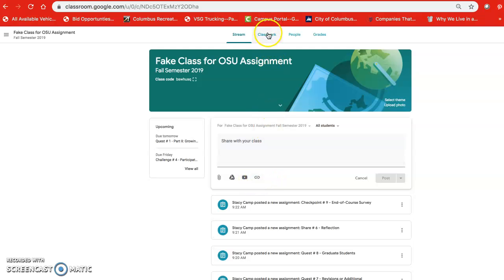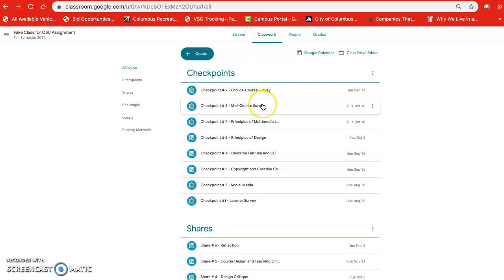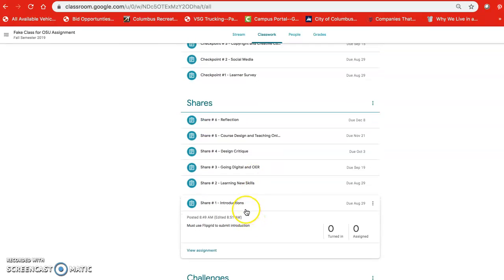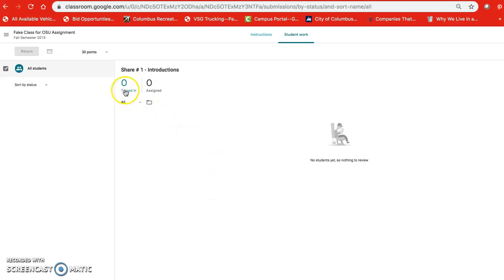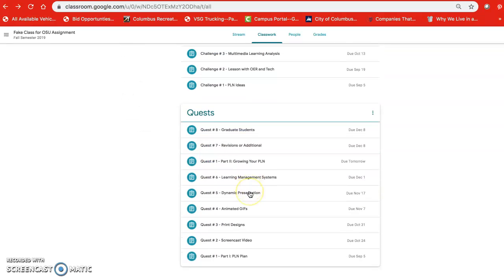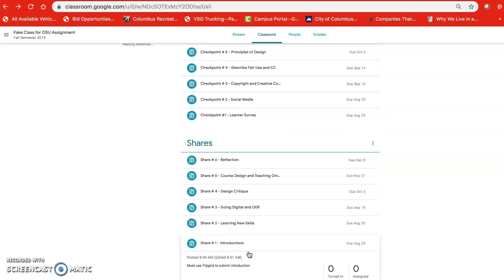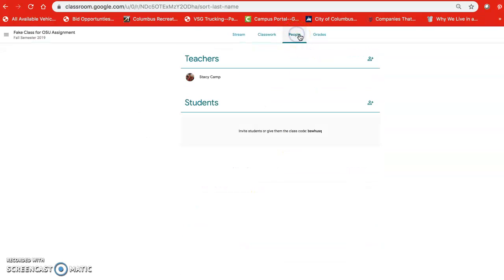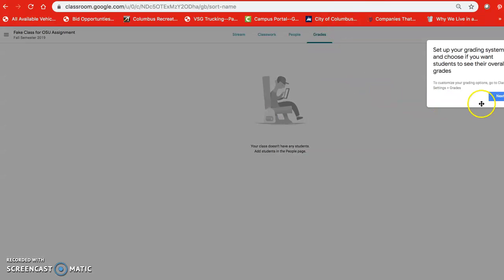Quest # 6 Learning Management System